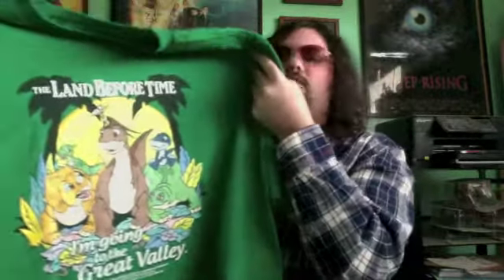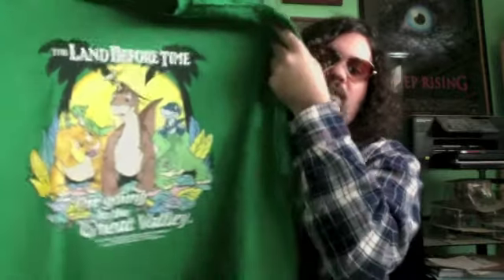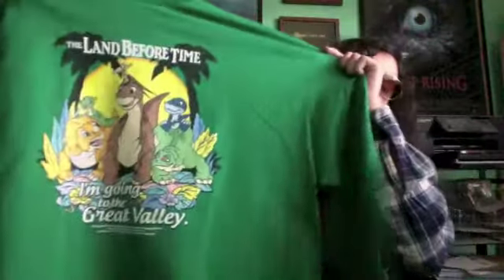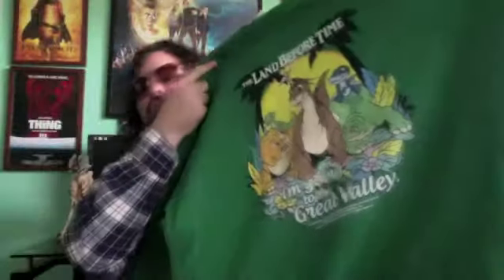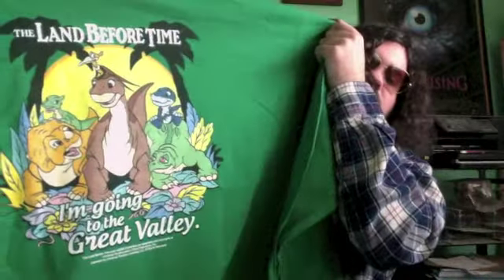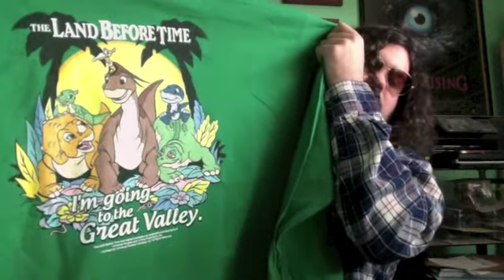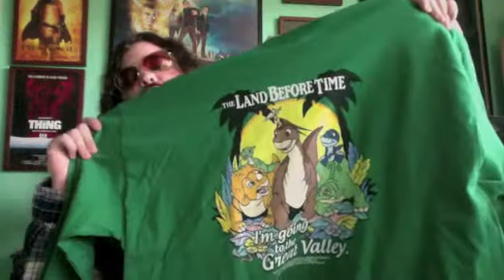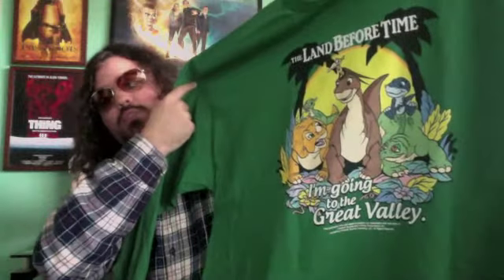Unpackaging 1/11/16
A quick unpackaging.